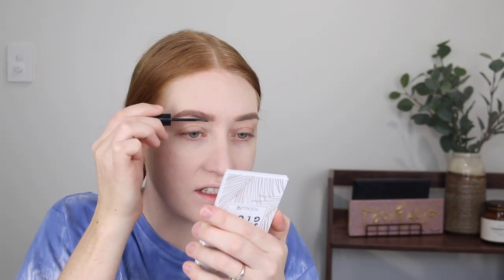Reacting To & Recreating My First Makeup Tutorial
I don't know why I didn't mention this when I was reacting but WHAT IS WITH MY VOICE HAHAHAH

Hey guys, oh my gosh I am actually so excited to be doing this video! Although it was super embarrassing rewatching this, I can see how far I've come. Now I know this isn't actually my first tutorial but 2nd is close enough. I hope you get a laugh out of it 😂